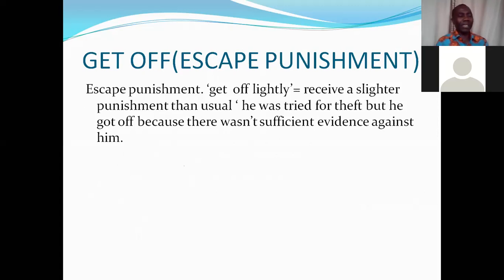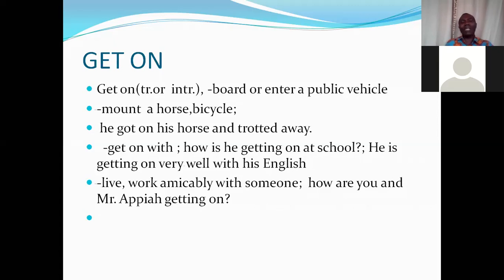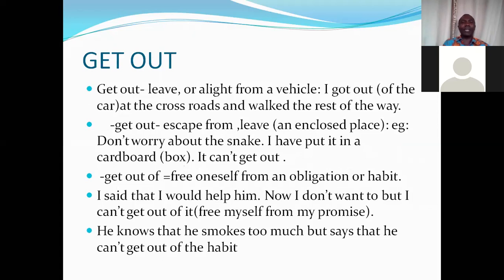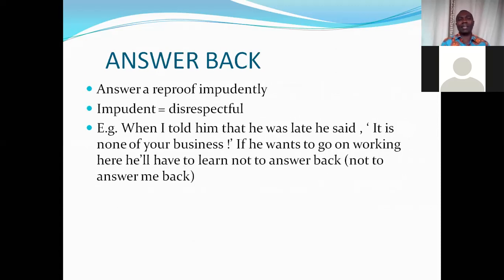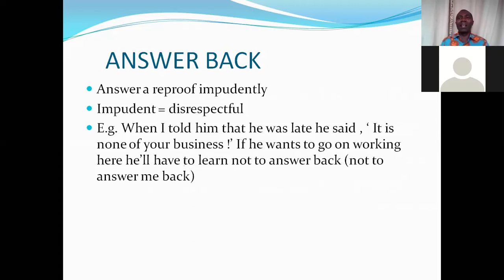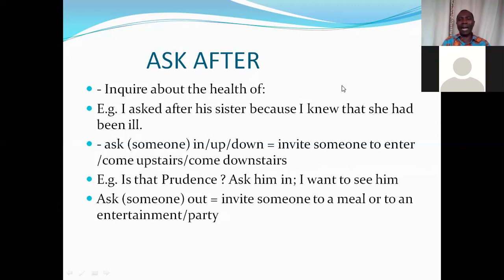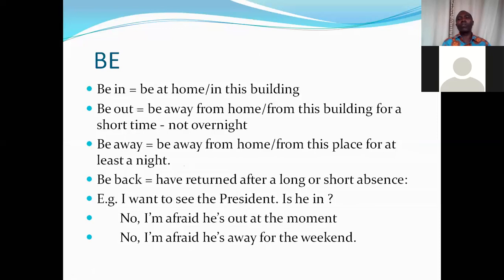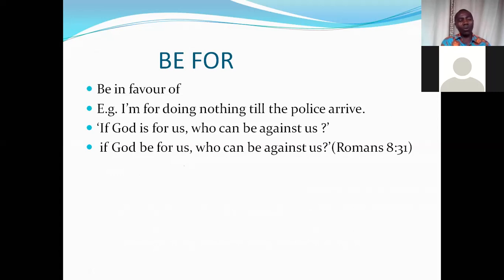SOME USEFUL EXPRESSIONS(CORRECT USAGE) IN ENGLISH BY MICHAEL OWUSU TABIRI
GHANA COMMUNICATION TECHNOLOGY UNIVERSITY
 (LANGUAGE CENTRE)
ENGLISH PROFICIENCY CLASS